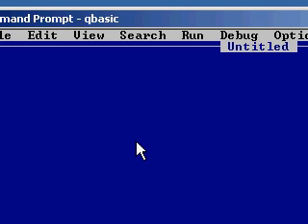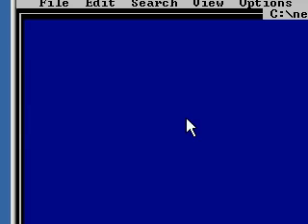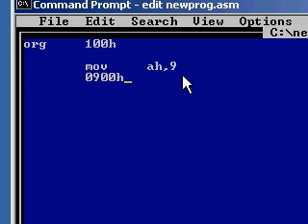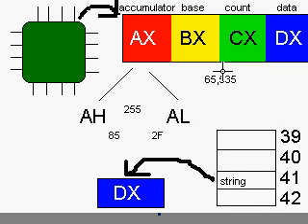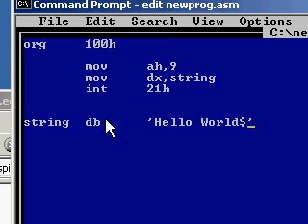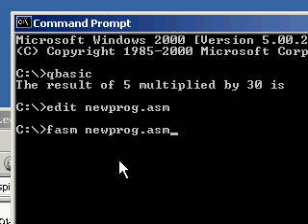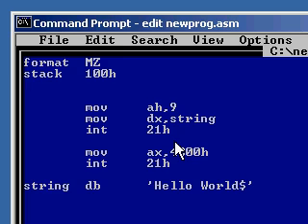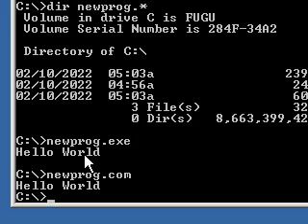x86 Assembly Hello World Tutorial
An overly verbose tutorial that ultimately leads to nothing more than creating a Hello World program for DOS.

Made for the hell of it a few months back, a little bit before work on The First Cell began. Some stuff here may be a bit inaccurate as I have learned quite a lot more since then. In particular, it's more ideal to use SI over BX when referring to a location in memory a lot of the time.